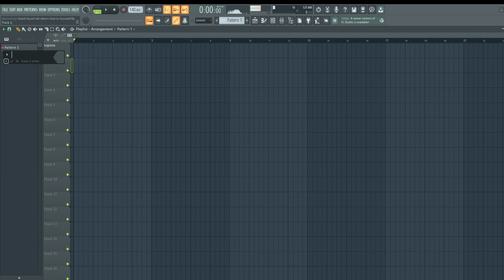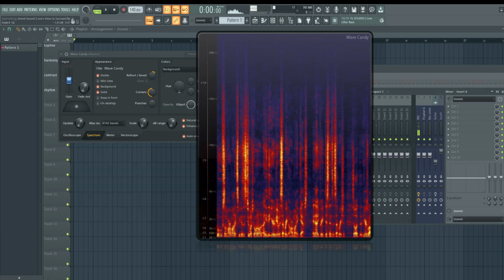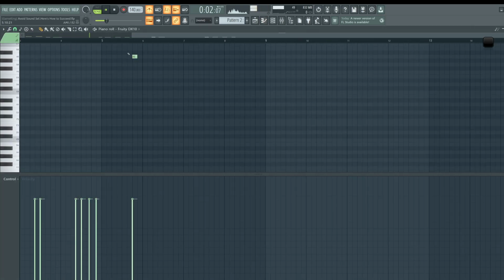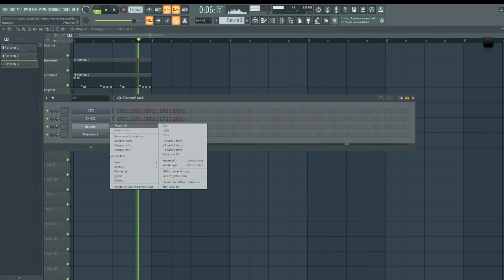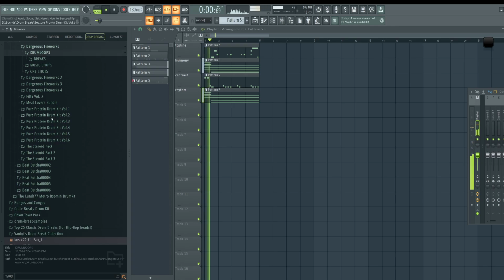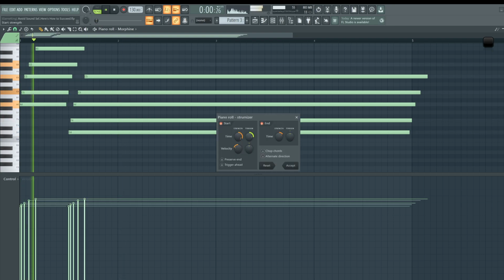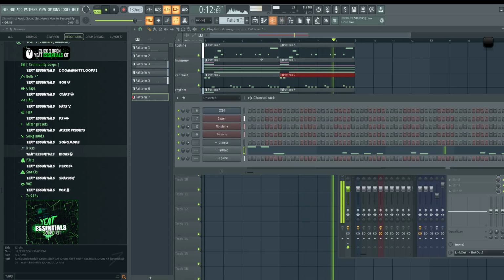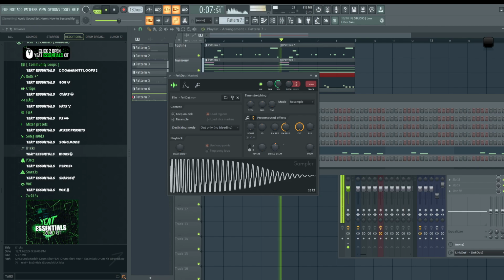Avoid Sound Selection Struggles Here’s How to Succeed